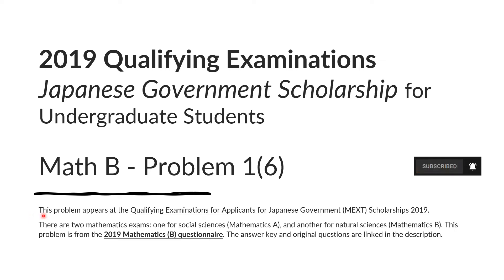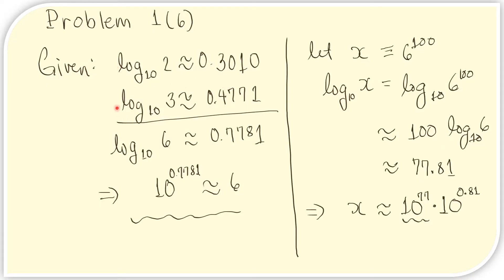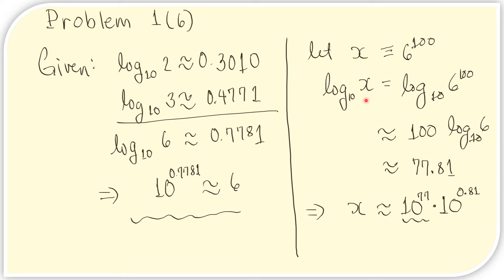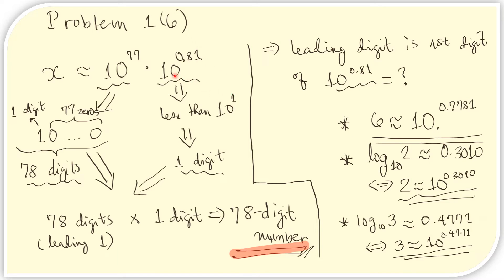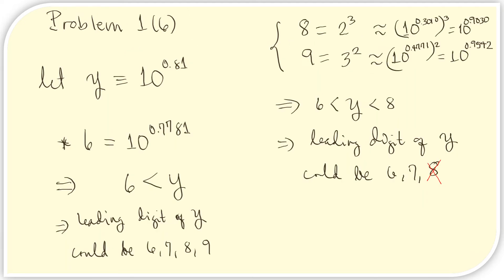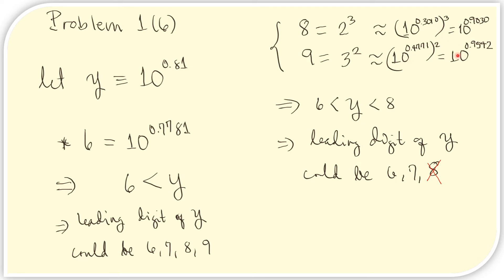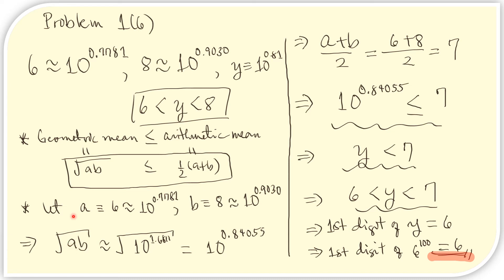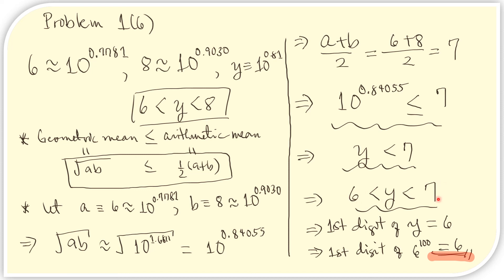Logarithms - MEXT Math B 2019 Scholarship Exam Solution - Problem 1(6)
Problem 1(6) - MEXT Math B 2019 Scholarship Exam Solution Natural Sciences
Logarithms Algebra General Mathematics

If you're feeling generous, support me through this link  ;-)

This problem appears at the Qualifying Examinations for Applicants for Japanese Government (MEXT) Scholarships 2019. There are two mathematics exams: one for social sciences (Mathematics A), and another for natural sciences (Mathematics B). This problem is from the 2018 Mathematics (B) questionnaire. The answer key and original questions are linked below.

mext scholarship interview
mext scholarship interview tips